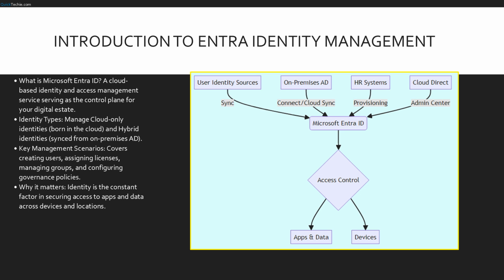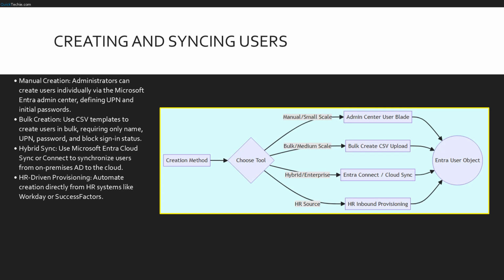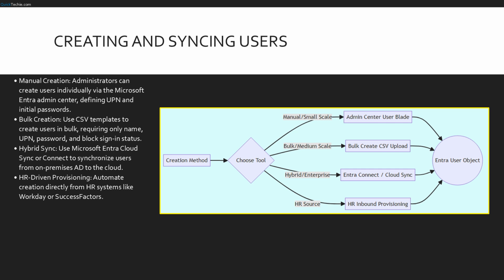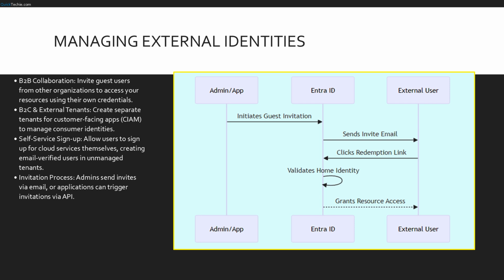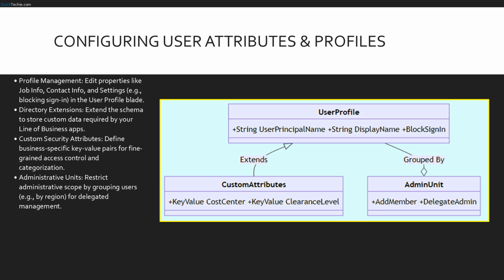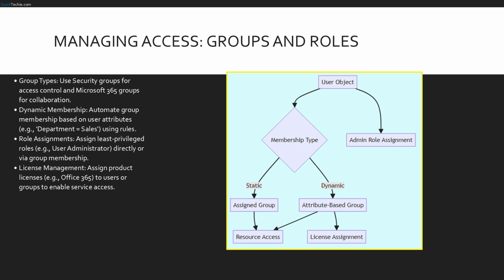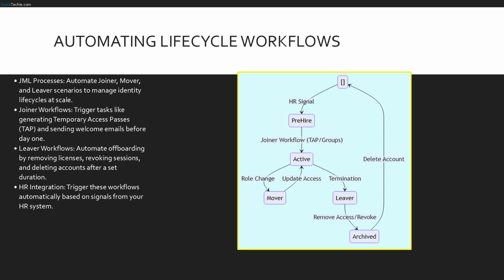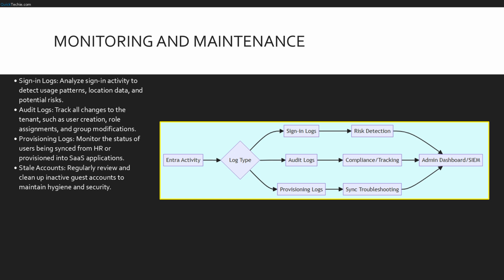Module 8 SC-300 Mastering Microsoft Entra Identity Management (Microsoft)